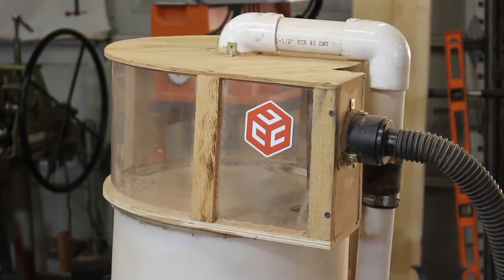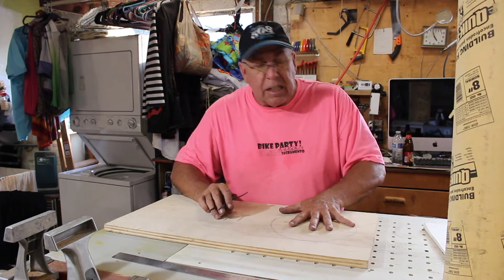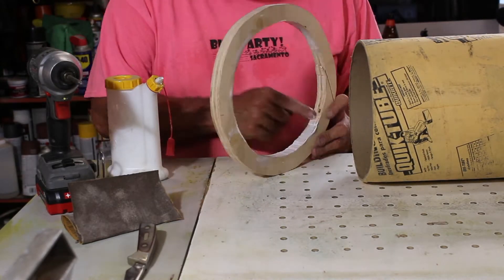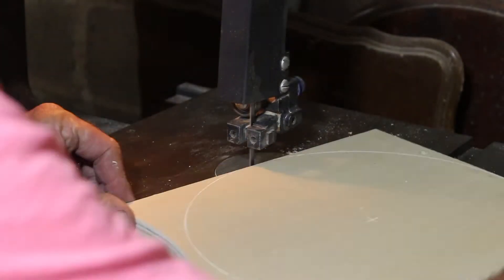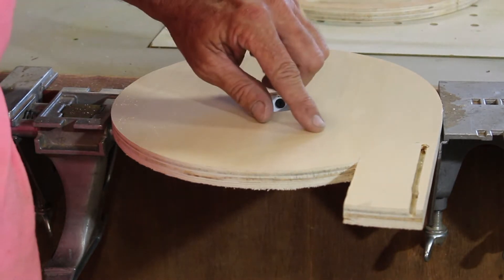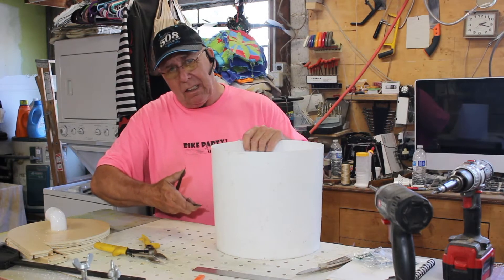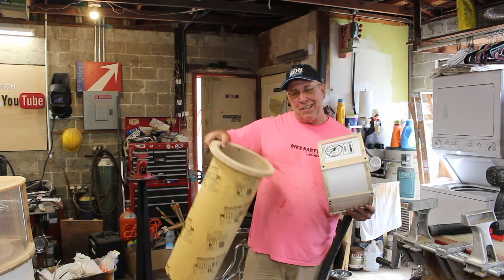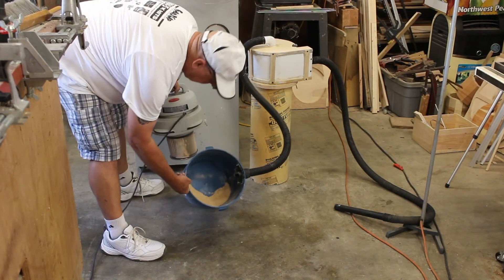How to make a Thien Baffle Dust Separator! Cyclone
My CNC router is in desperate need of some dust collection. Step one is a vacuum source and dust separator. This video is the construction of that system. The interface to the router will be a separate build.